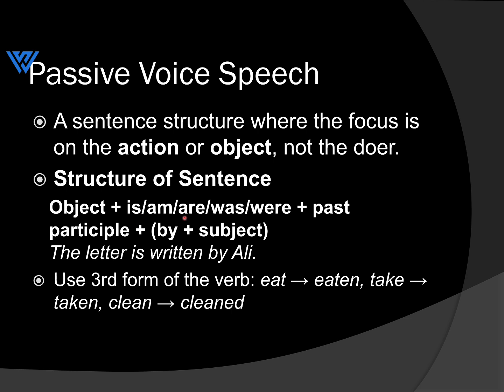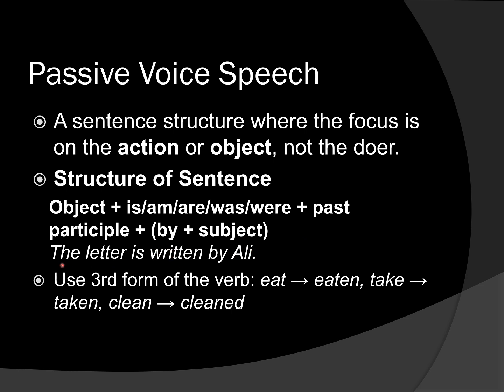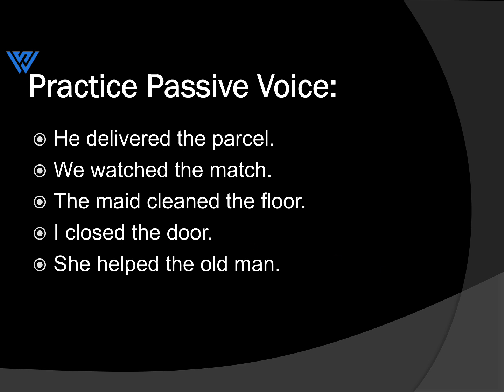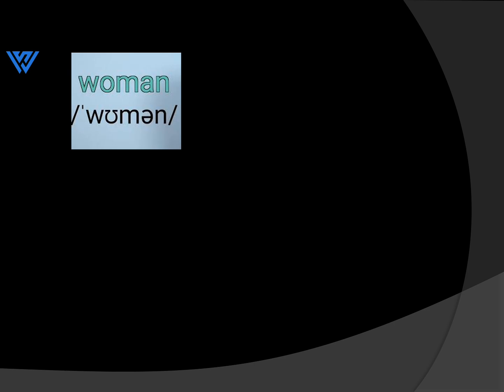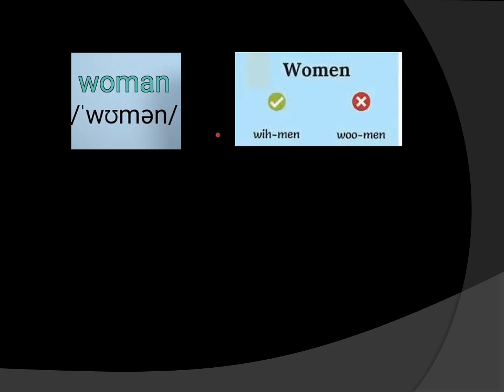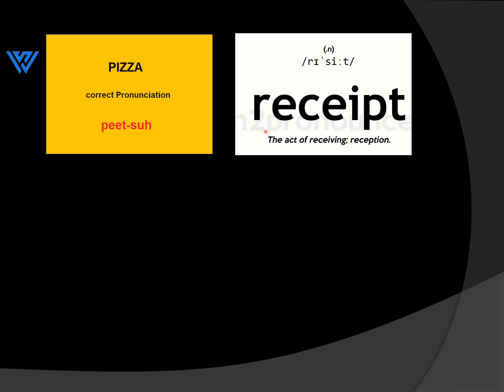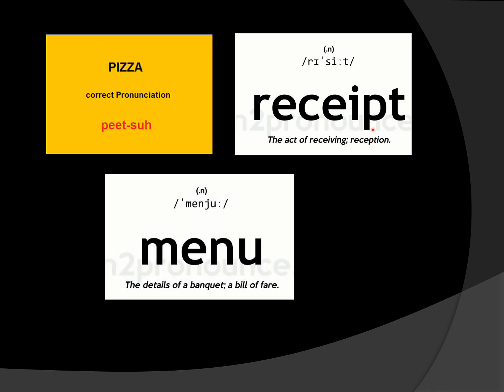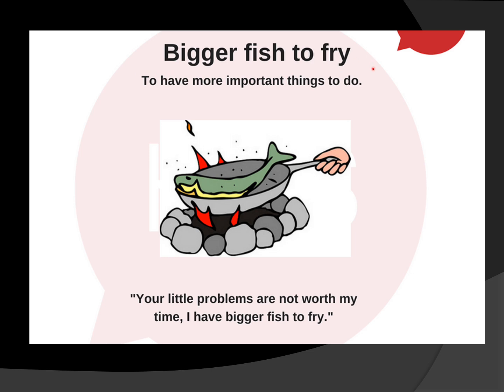English Chapter 3 | Beginner Level Course | 14 Days Spoken English Program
Are you ready to improve your English step by step? In this video, we are starting with Chapter 3 of English where you will learn the basic concepts in a simple and easy way. This lesson is designed for beginners as well as students who want to revise and strengthen their English foundation.

✨ What you will learn in this chapter:

Clear explanation of Chapter 3 with examples
Easy and simple methods to understand English
Grammar, vocabulary, and spoken English basic
Tips for practice and exam preparation

🎯 Why choose WITSOL?

Professional and expert instructors
Easy-to-follow lessons for all levels
Step-by-step learning approach
Guidance for spoken English & exams

Join our Spoken English Program and enhance your skills.
📌 Limited seats – Register before it’s too late!

⏰ Don’t miss this chance to improve your English with WITSOL. Our classes are practical, easy, and student-friendly.